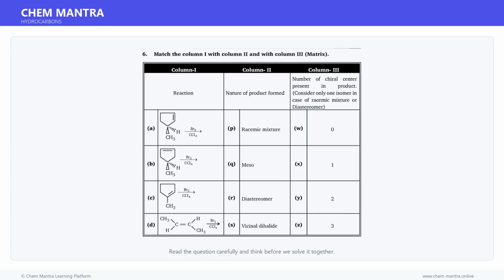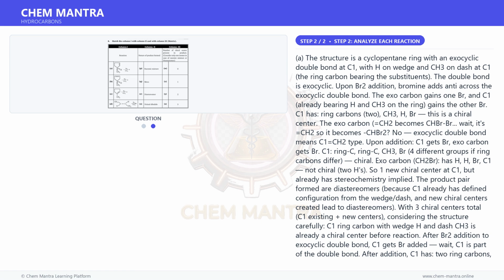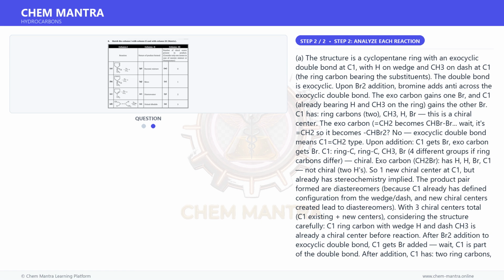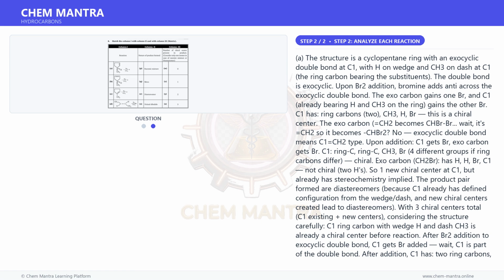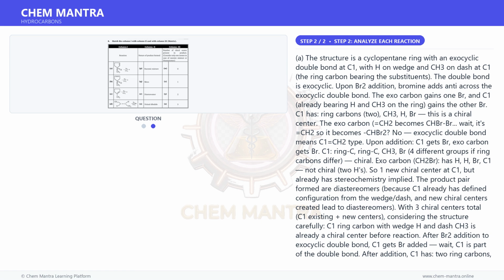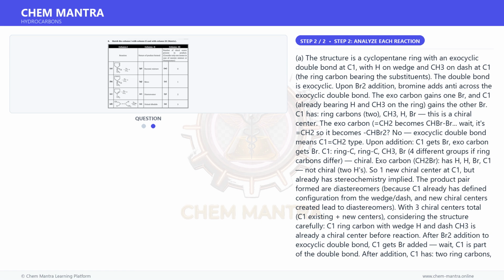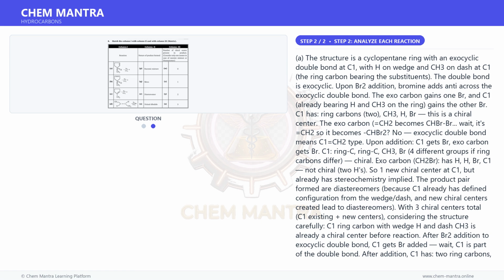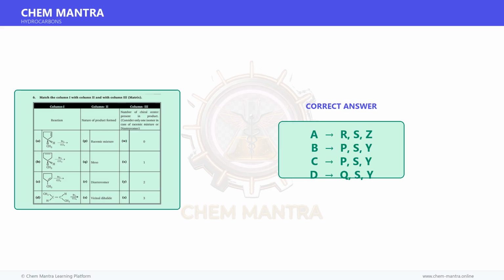Hydrocarbons | JEE & NEET Chemistry | Chem Mantra